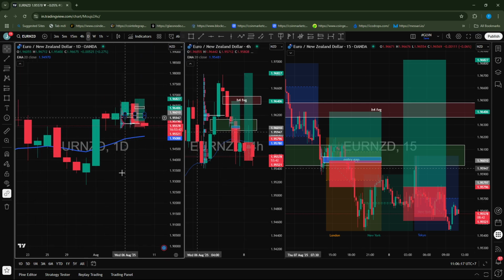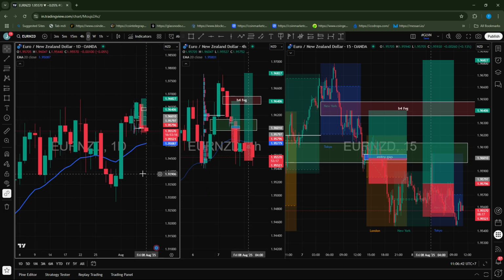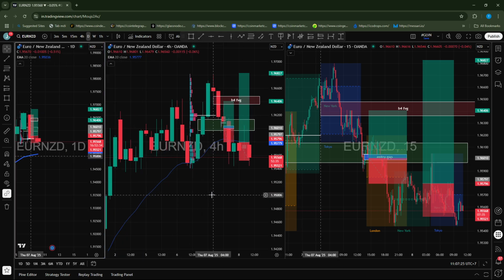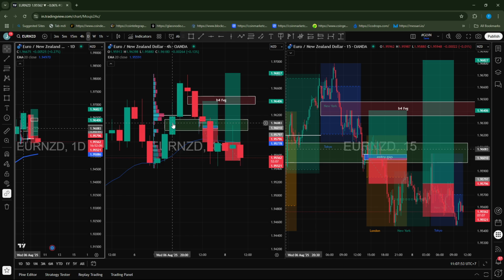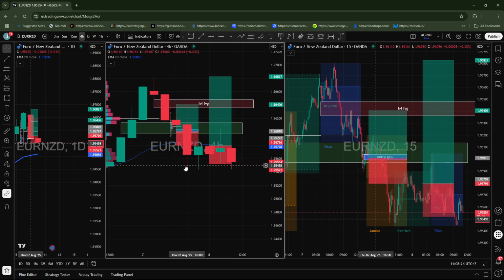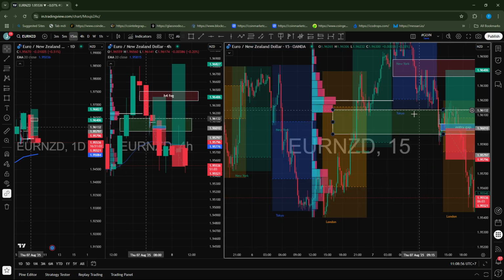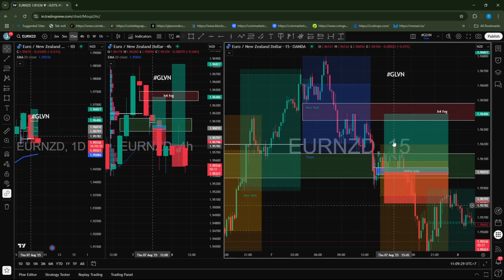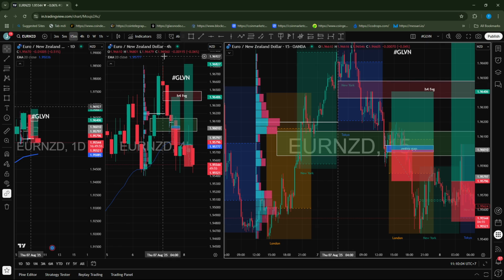Day Trading - TRADE RECAP on EUR NZD 7 August 2025 - Daily Raw Video.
Execute the trade when set-up is valid.
Win or loss on trading are random daily on the trading process.